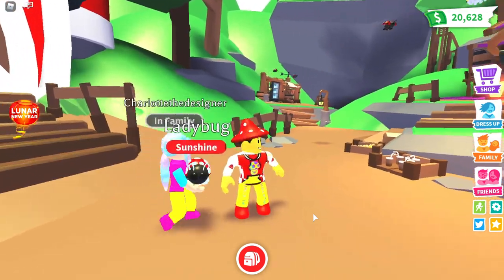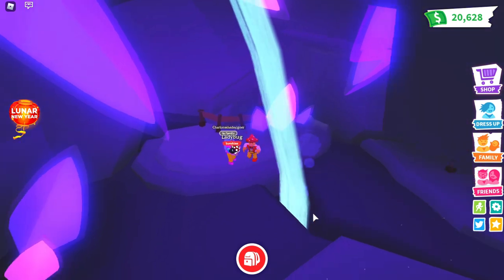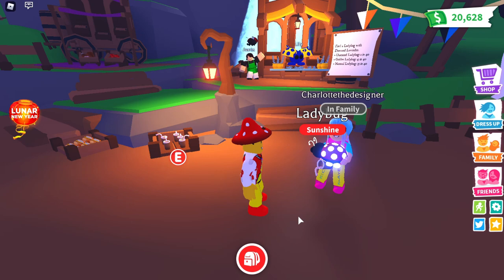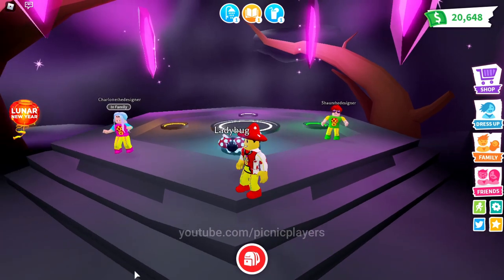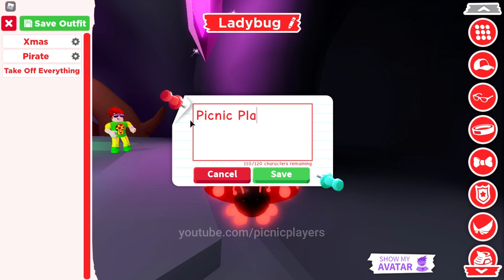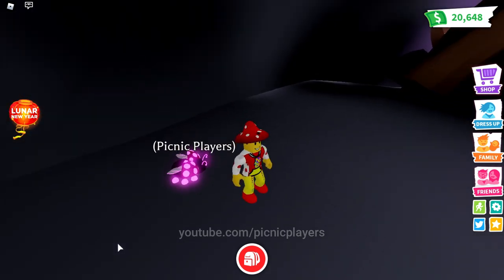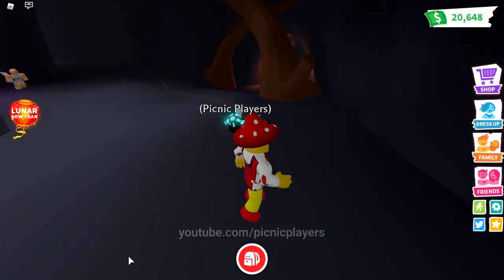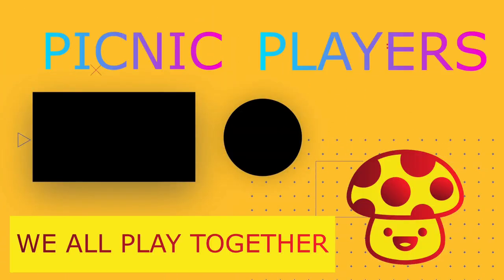Making the World’s First Mega Neon Ladybug – Adopt Me Farm Shop Update 2021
The farm shop update has just come out today, and once again we are very happy to be able to say that we have the first mega neon of the new pet!!

The first Mega Neon Ladybug is another big achievement for us as a channel, we always put a lot of effort into making them and seeing them finished is a massive reward for us!!

The ladybug is a really cute pet, obviously needing robux to buy them, they are worth a fair bit at the moment, but their value will drop as time goes on.  If they are a permanent pet in the game.

If they are only a temporary pet, then their value will increase, lets hope they aren’t in the game forever, that way our mega neon will be worth more!!!

The farm shop update has brought us permanent map changes and a replacement to the supermarket that had been in the game longer than any other building.

The worlds first mega neon ladybug – Wow and thank you.

We also love designing new homes and building our pet collection in the Roblox game Adopt Me.

We are a new channel just starting out and would really appreciate your support, so if you could please subscribe to us, leave a comment to let us know what you think, this will inspire us to continue to create new amazing videos for you.

We All Play Together

We have the licenses for all the music played on this video.